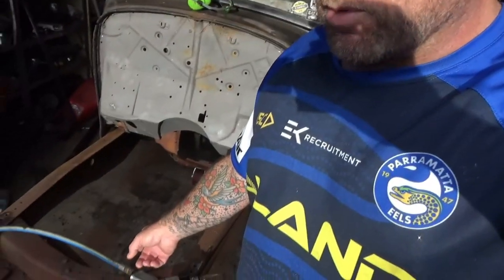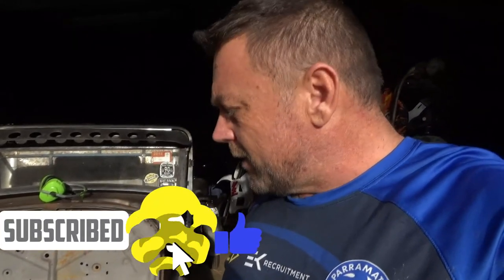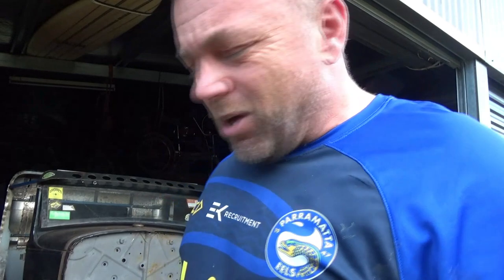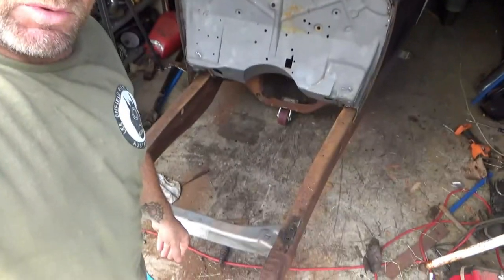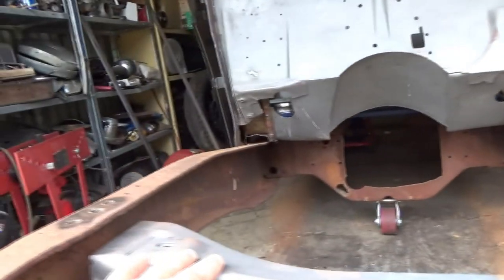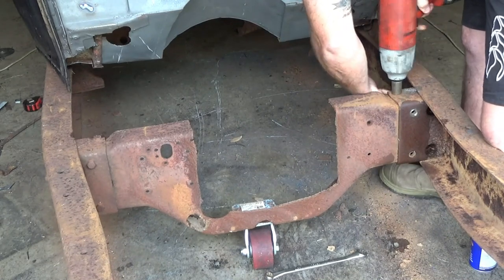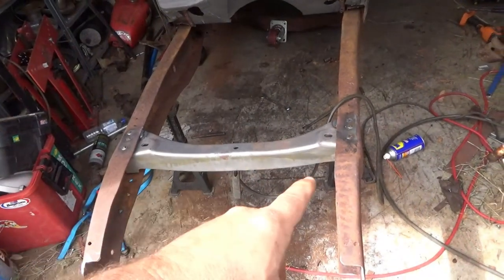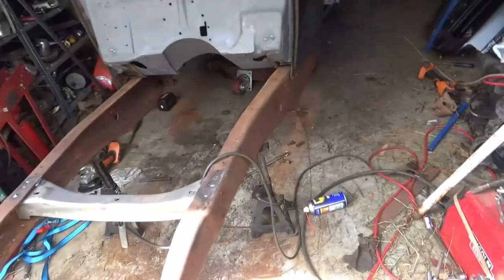Pinching Rails and Fitting a 32 Cross Member - 1930 Ford Pickup Pt7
Today I get started on the chassis modifications.. The rails get pinched and the new front cross member goes in